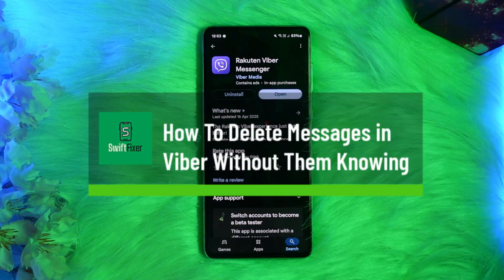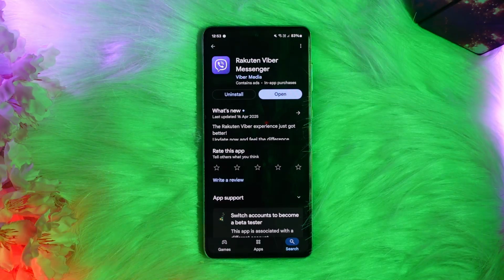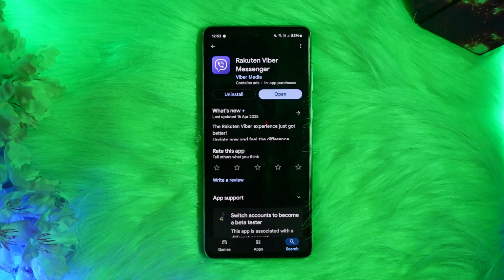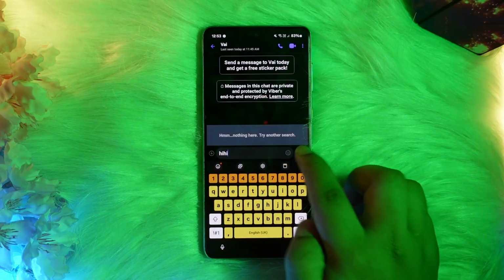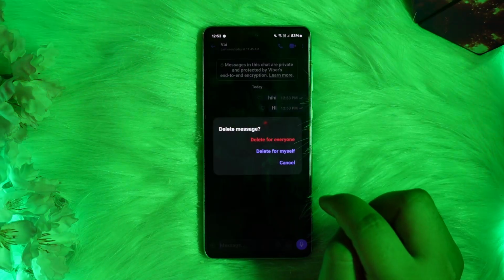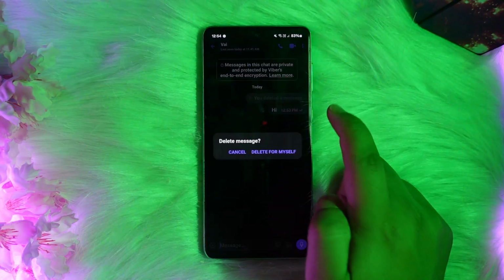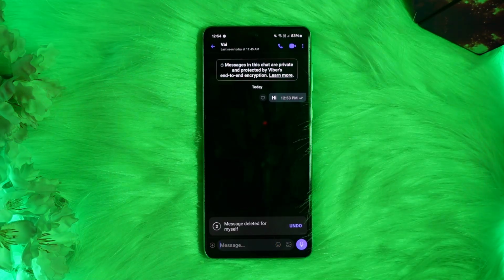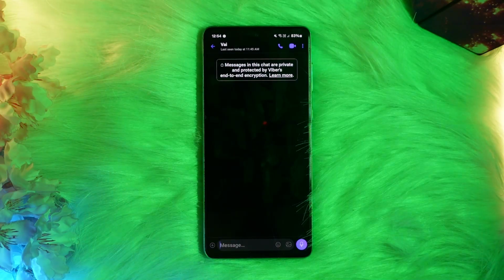How To Delete Messages in Viber Without Them Knowing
Learn how to delete messages on Viber without notifying the other person, and understand what the app does and doesn’t allow when it comes to message deletion. Whether you're trying to clean up your own chat view or remove something you sent by mistake, Viber offers two deletion options: 'Delete for everyone' and 'Delete for myself.' However, both come with limitations when it comes to doing so privately.

To begin, open Viber and navigate to the conversation where the message was sent. Tap and hold the message you wish to remove. You’ll then see two options: 'Delete for everyone' and 'Delete for myself.'

Choosing 'Delete for everyone' will unsend the message for both you and the other user. However, this action leaves behind a visible notice in the conversation that says “You deleted this message,” which lets the other person know something was removed—even though they won’t see the actual content.

If your goal is to delete the message silently without alerting the other user, your only option is to select 'Delete for myself.' This removes the message only from your view, so anyone accessing your device won’t see it. However, the other person will still be able to read the message in their chat, and they will not receive a notification or indicator that you deleted anything from your side.

Currently, Viber does not offer any method to delete a message entirely from both chats without showing a deletion notice. As a result, true "secret deletion" from both ends without detection is not supported on the platform.

This video is helpful for anyone looking to manage their Viber messages with more privacy, while clearly outlining what is technically possible.

Timestamps:
0:00 Introduction
0:20 Deleting messages using 'Delete for everyone'
0:46 Using 'Delete for myself' and its limitations
1:14 No way to delete without any trace
1:17 Conclusion